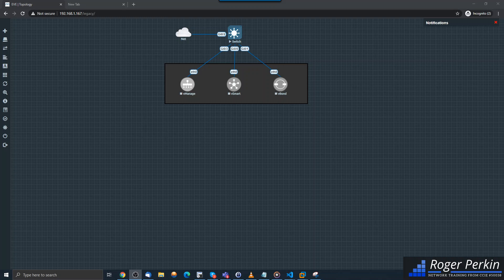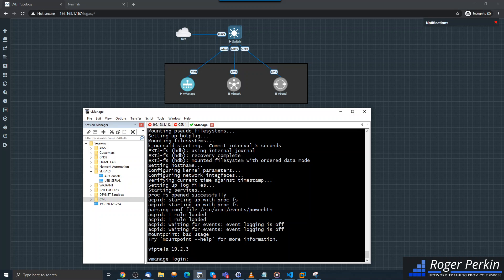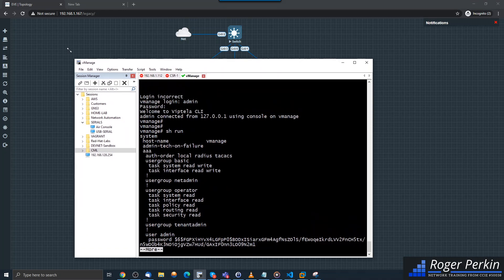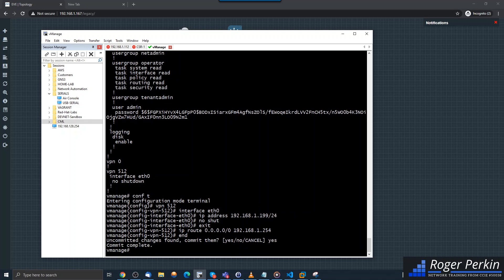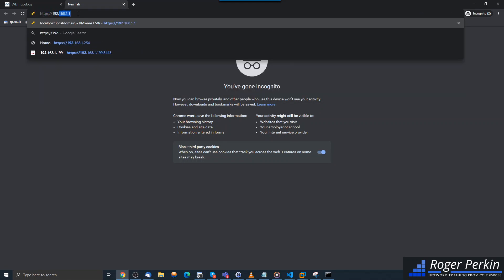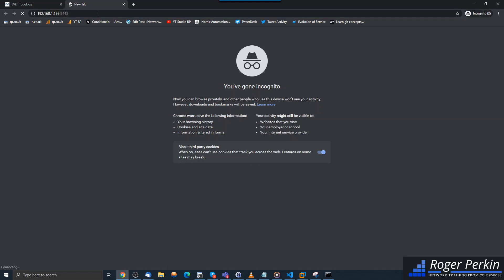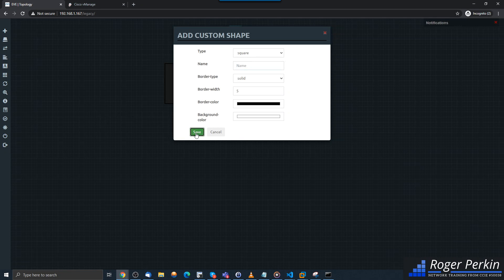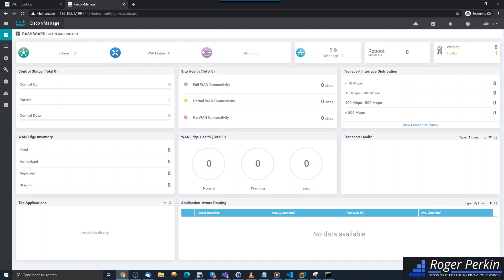Cisco SD WAN Tutorial // vManage Setup - how to get connectivity | Cisco SD WAN Training - Part 3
In this Cisco SD WAN Tutorial I am going to be covering how to setup the vManage device. We will configure the IP address and get the first GUI connectivity enabled.